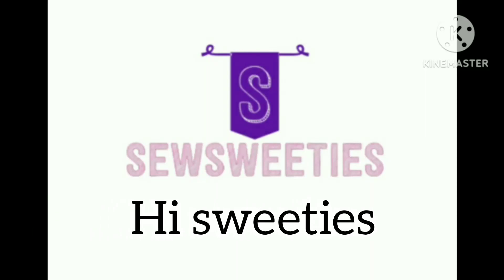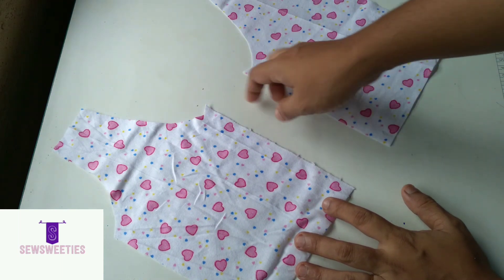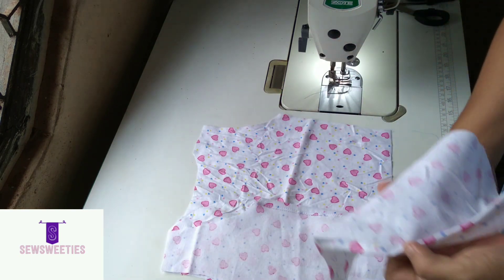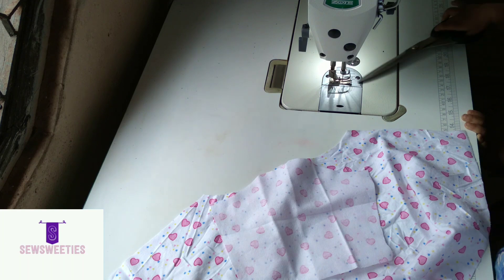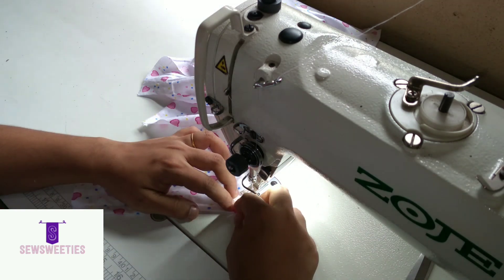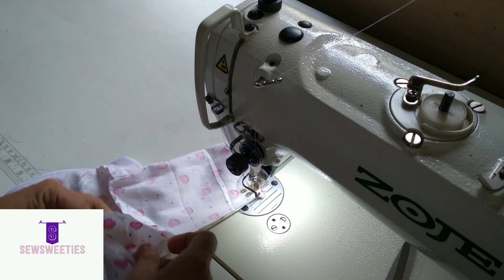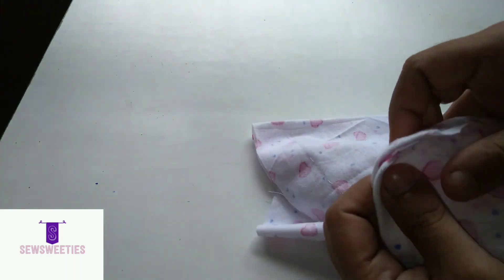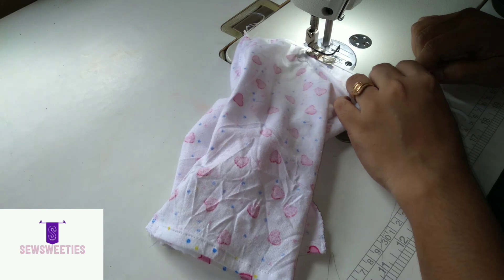let sew a flannel suit |Part 2 |ෆැනල් සූට් එකක් මහමුsewsweeties